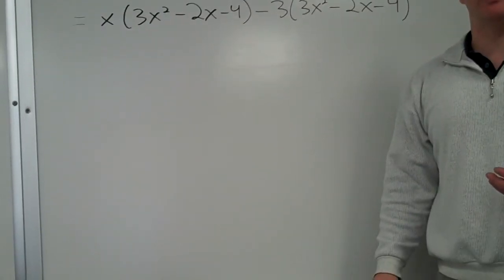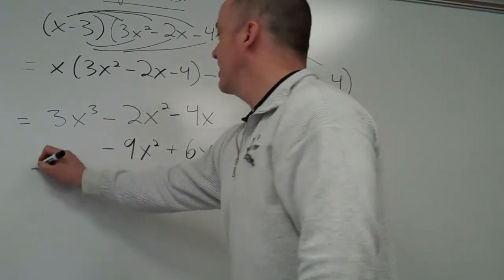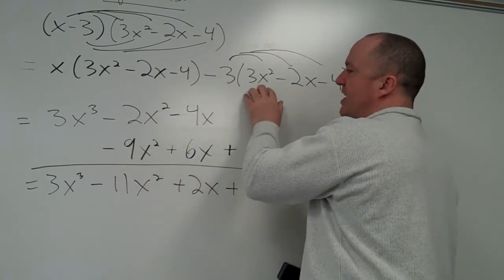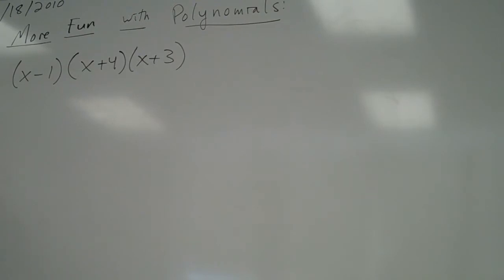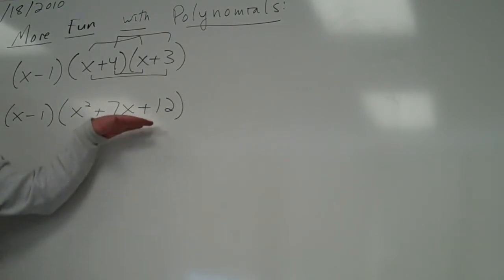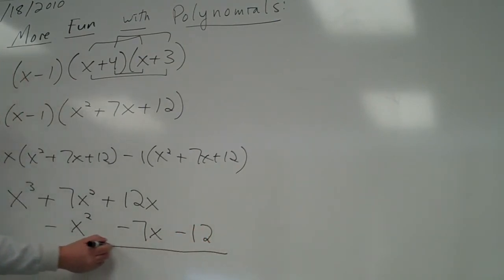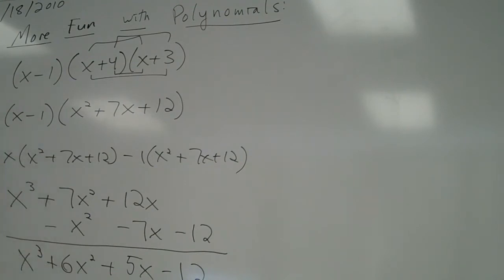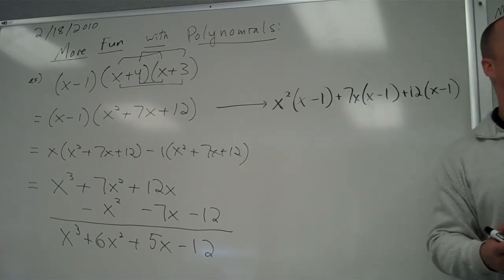2010.02.18 Algebra 2 Polynomials Adding, Subtracting, Multip